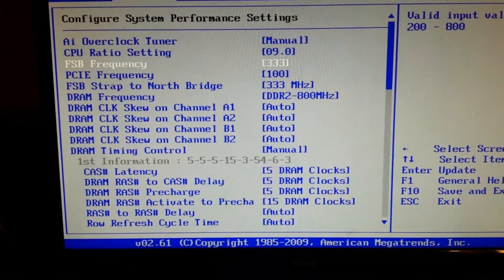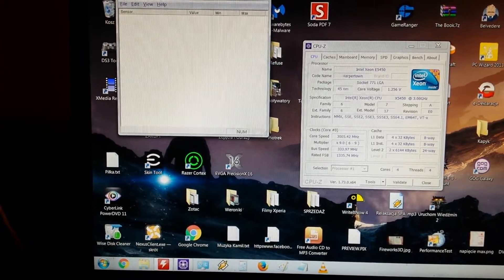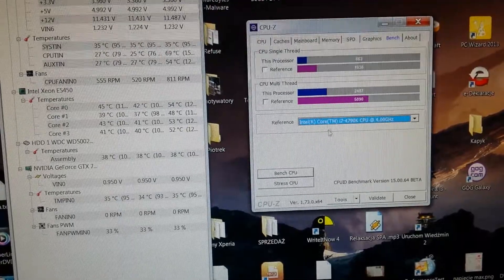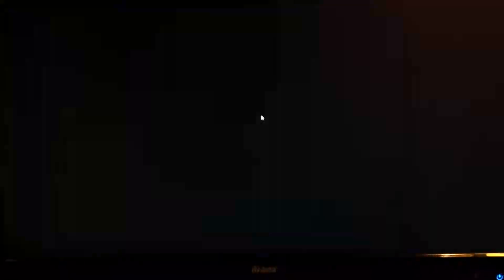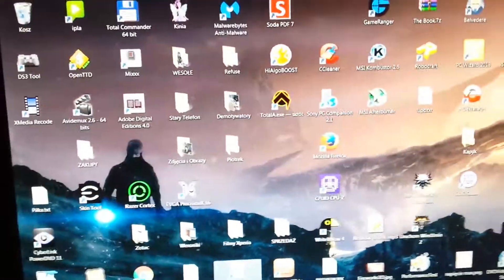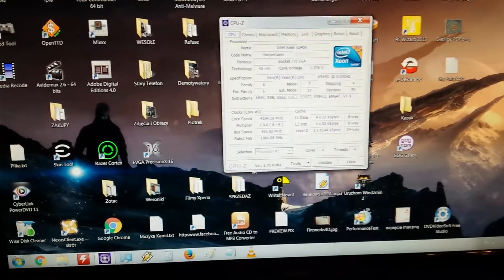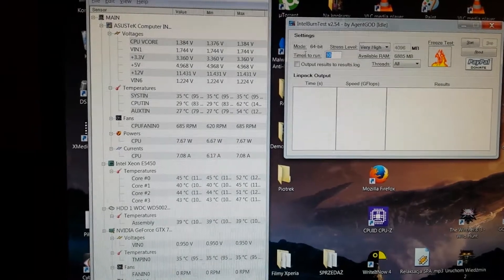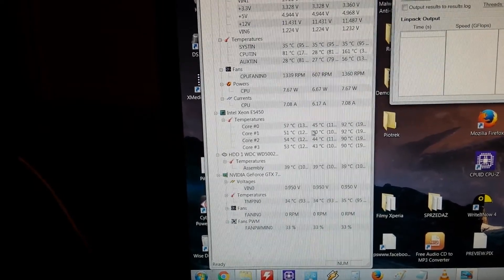Silent Gaming Part 1 : XEON X5450 CPU OC - FSB ONLY 3,00 - 4,22 GHZ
This video was created to show you all guys how easy Xeons are overclocked, how good they can still be for everyday standard playing and how silent the machine with it can be.
Yes, I had 5 different models and they all do that: from X5430 to X5472.
Now when they are available in cut version and no socket modding is needed why shouuld standard gamer go for new, unefficien socket ... when Intel will probably change Socket few times more untill those CPU get unworthy to play newest games on.

DDR1  to DDR2 = 5%
DDR2 to DDR3 = 2% to 9% max

Machine:

X5450 / ASUS P5Q Deluxe / 8GB RAM / GTX 770 (970) / 1 SSD / 1 HDD / USB HDD/ 1 DVD DRIVE/

COOLING: Frio Extreme Silent 14 Dual / GTX 770 MODDED COOLING - 2x 9 CM  SUPER SILENT FANS /  5 CASE FANS / 1 FAN SPEED REGULATOR

SwapFile is on C: System which is SSD - I got 8GB of RAM and SwapFile is 8GB + 500MB.